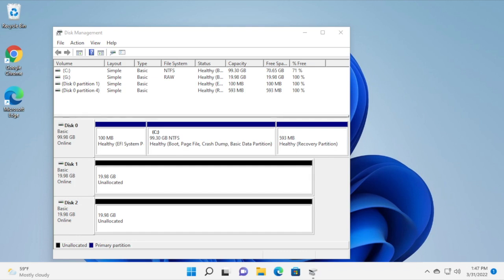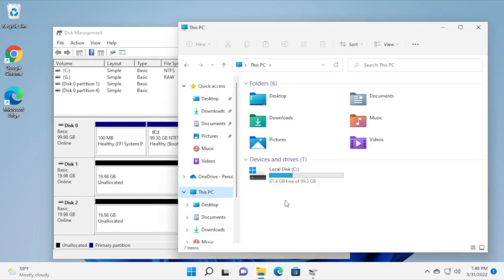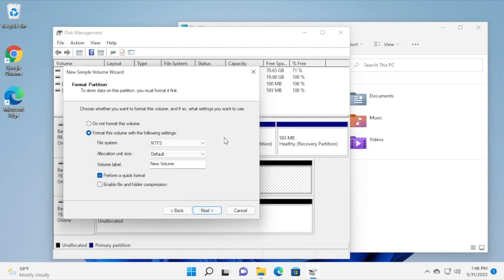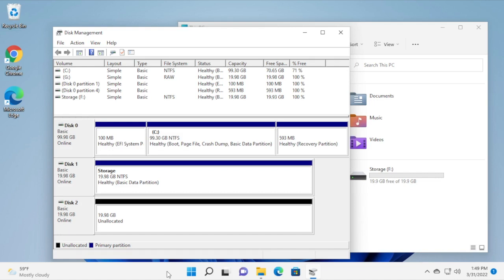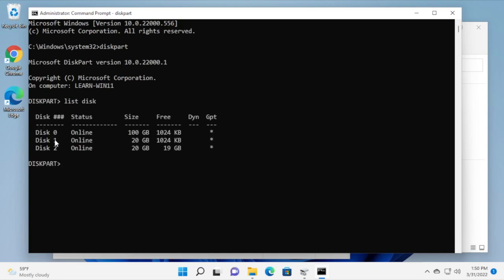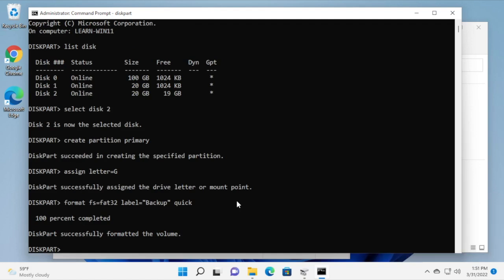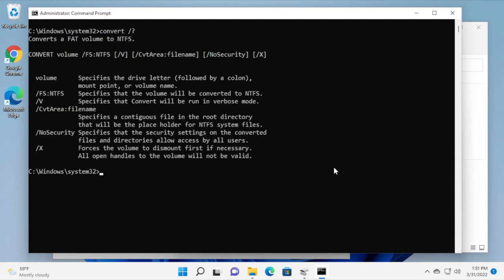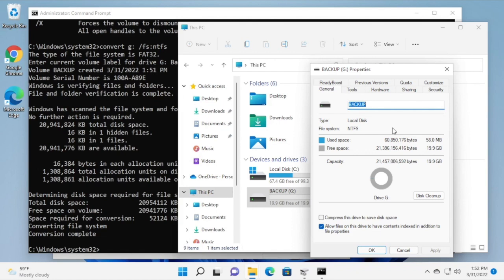Video 15 - Unit 5